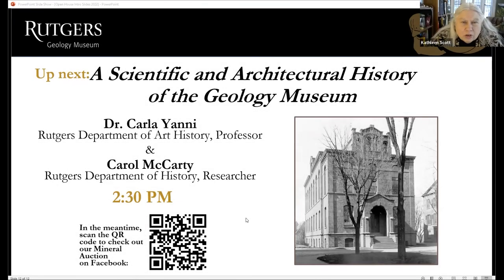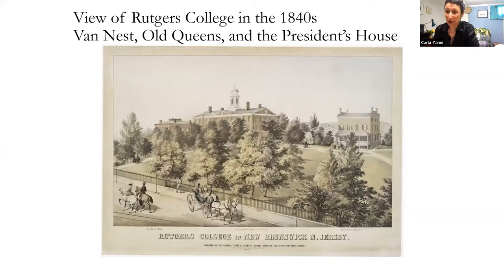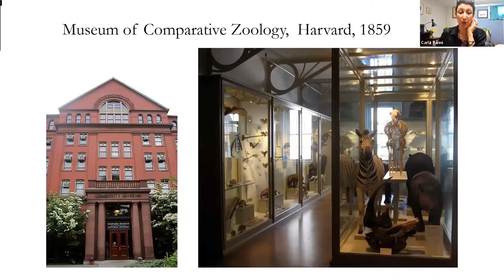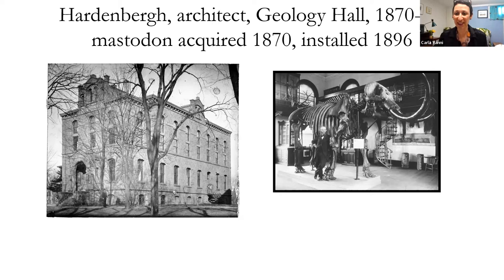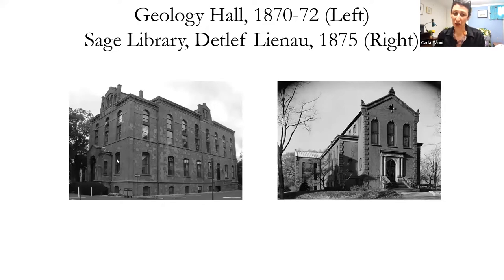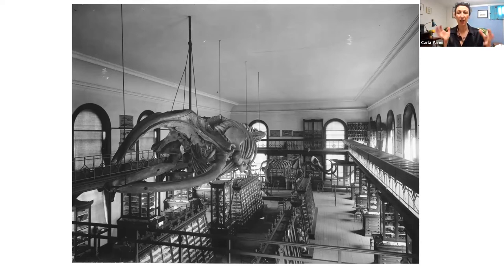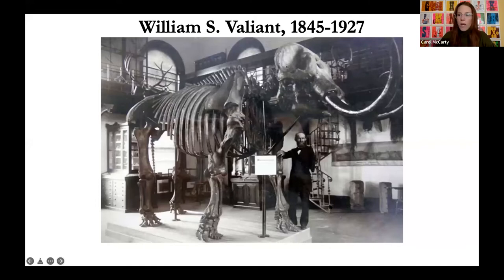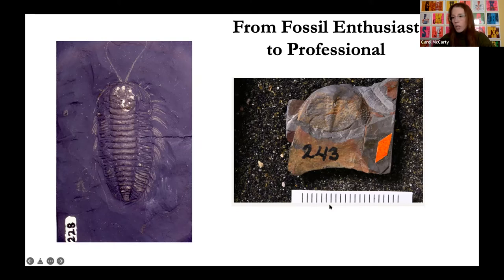A Scientific and Architectural History of the Rutgers Geology Museum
1/29/2022 -- Presented by Dr. Carla Yanni, Professor of Art History at Rutgers & Carol McCarty, Independent Researcher in the Rutgers History Department